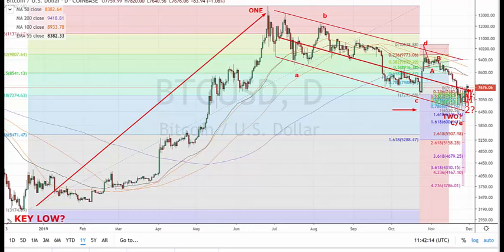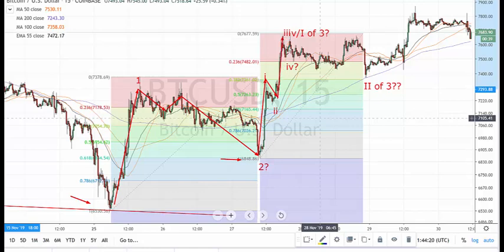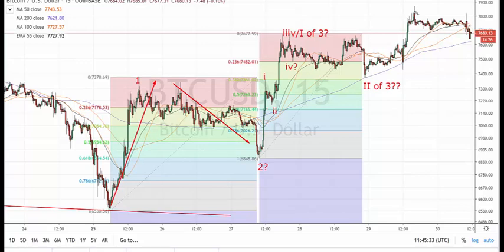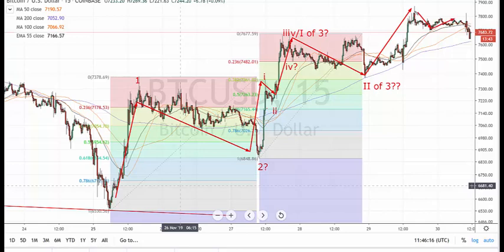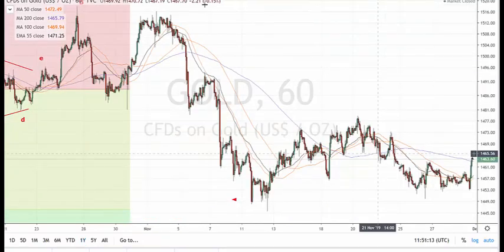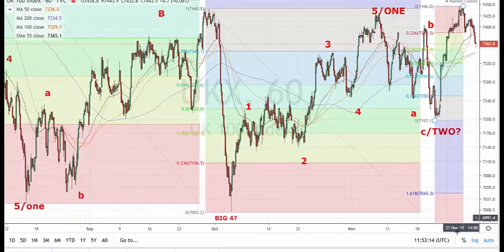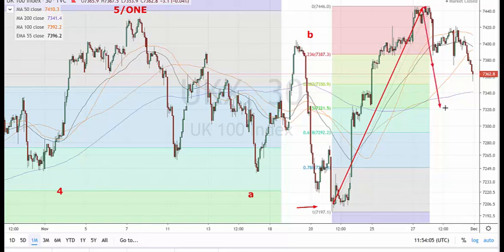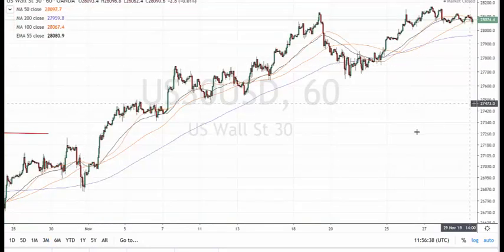Still a lot to play for - John Piper, pro-trader and best-selling author.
A review of key markets on 30 November 2019 including Bitcoin, FOREX, Gold, Dow, DAX, FTSE. and for free reports please email